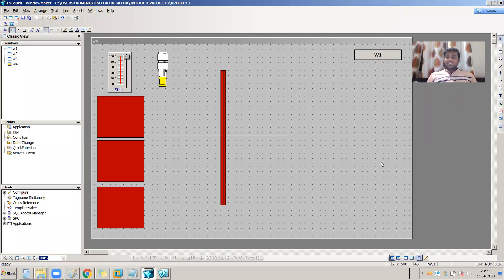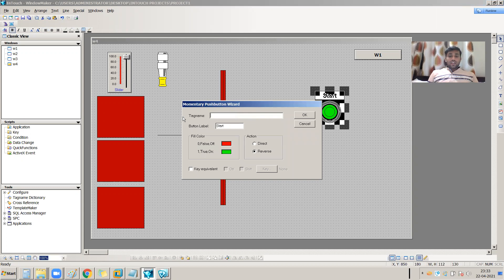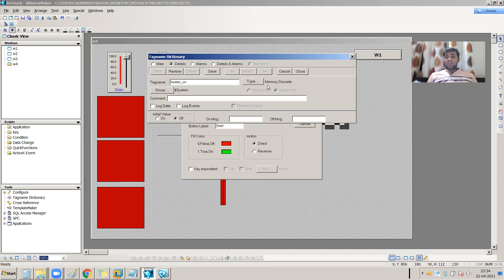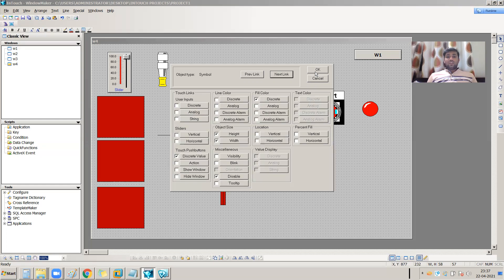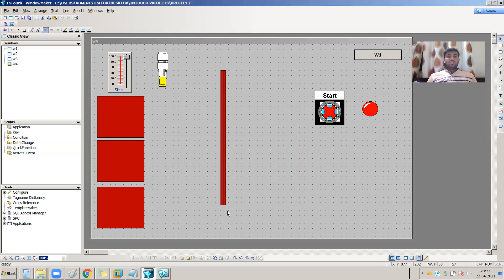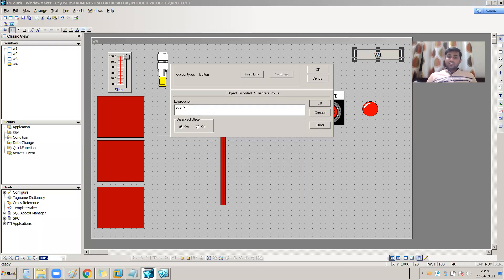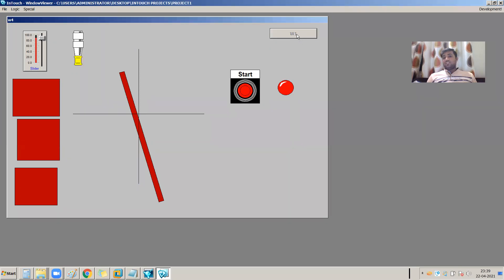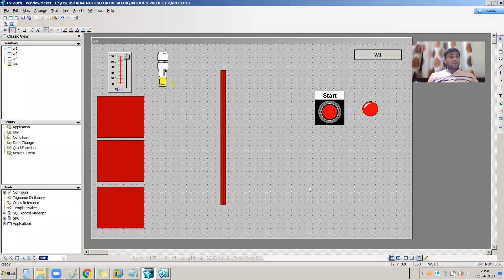SCADA Training 22 - Use of Disable Property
For Free Siemens PLC Programming